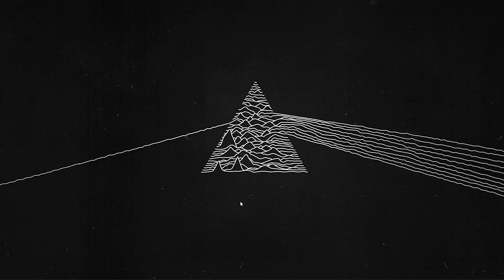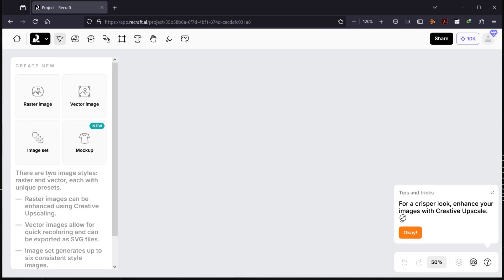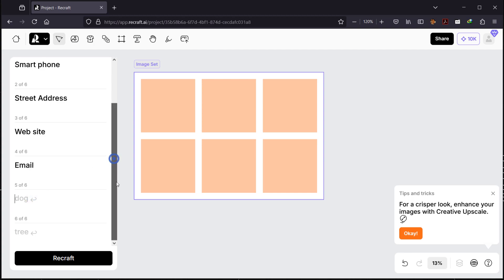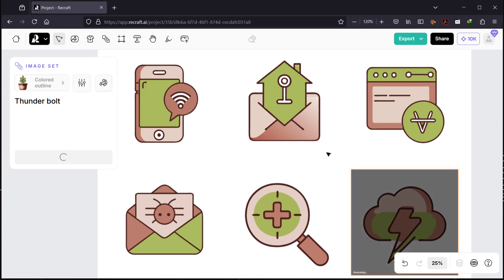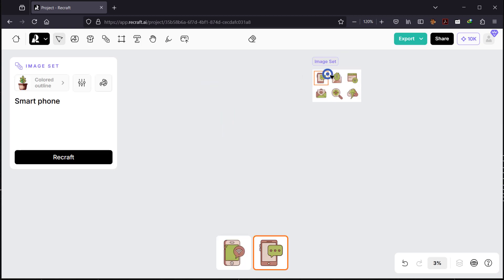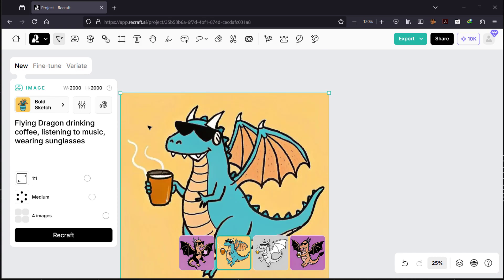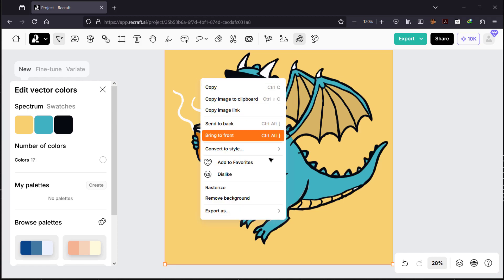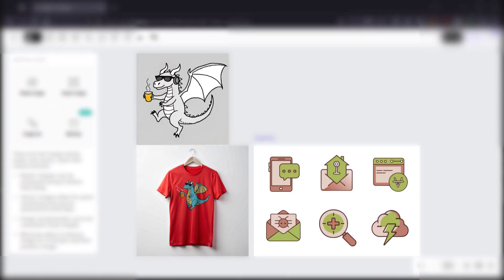Generate SVG icons sets, and Mockups for your Design, All in Recraft.ai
Let's check out an AI tool that called Recraft, It has some unique tools that I liked, especially the options to generate art that matches your desired color palette, and the new mock-up tool that allowed you to check your art design on a t-shirt or a print, also the ability to create sets of matching images, check them out bellow

ON THE WEB:
on the web: